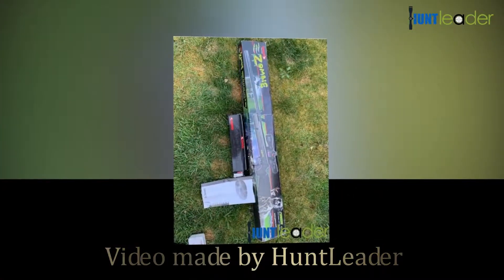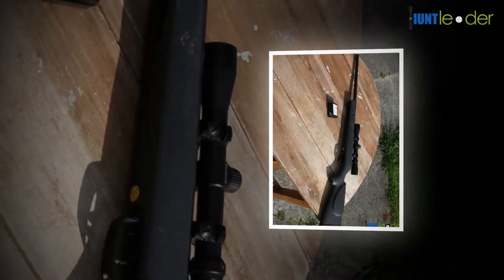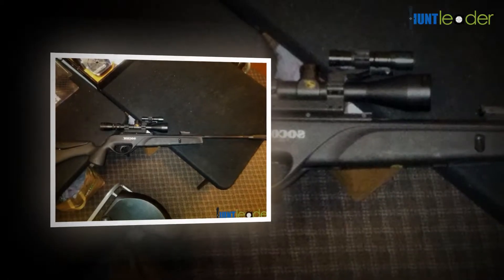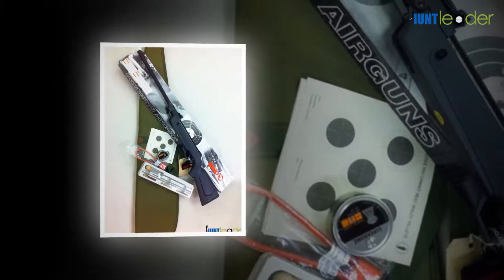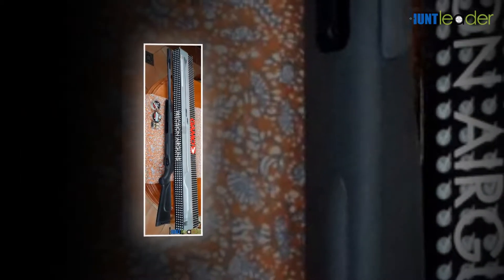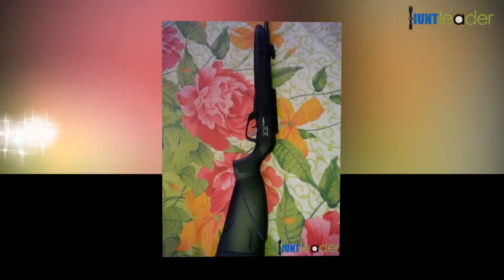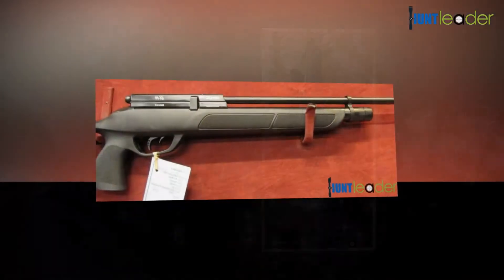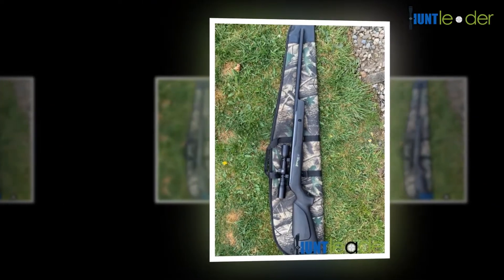Gamo Varmint 6110017154 Air Rifles .177 4x32 Review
The Gamo varmint air rifle draws platinum alloys .177 PBA at 1250 ft/sec, which makes it a perfect shotgun for minor games, pest control, and shooting practice. A 4x32 mm viewfinder permits you to eliminate small, tough-to-see targets. United with its routine characteristics, the varmint is attached with a synthetic all-weather stock with a non-slip texture on the gun grip and also the forearm. There is a Monte Carlo cheek pad that aligns your eye with the visor, and a latex back pad preserves the stock firmly on the shoulder. It helps avoid any kind of discomfort. The Gamo varmint compressed air rifle works with a protective gun, a spring-loaded charging system, and programmed manual safety.